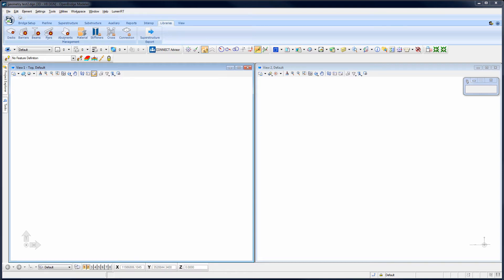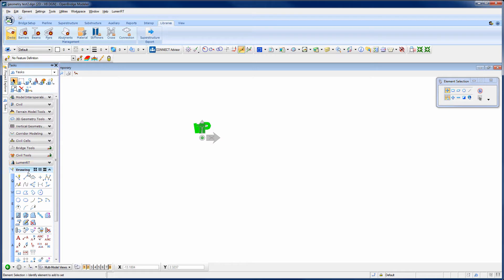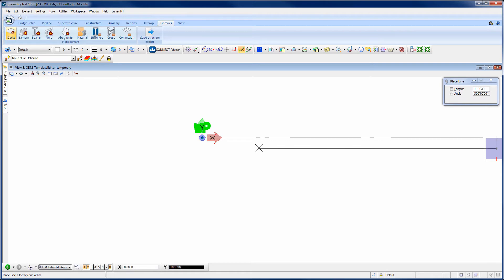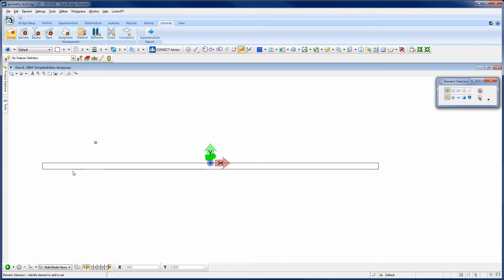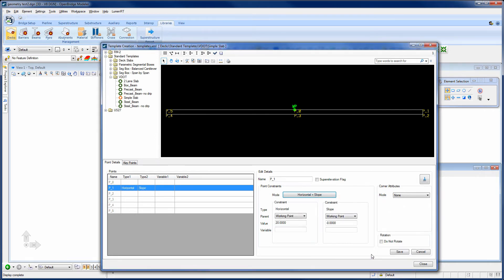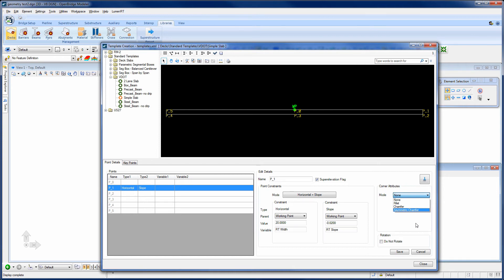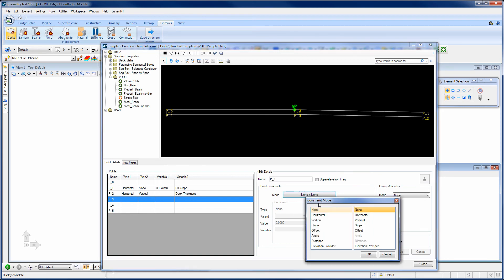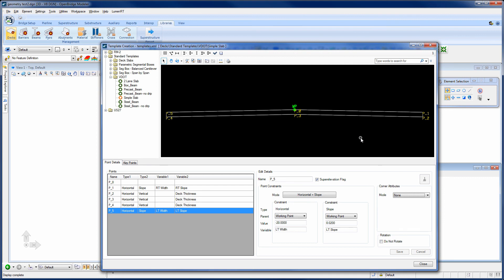Creating Deck Templates in OpenBridge Modeler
This video demonstrates how to create a deck template in OpenBridge Modeler.